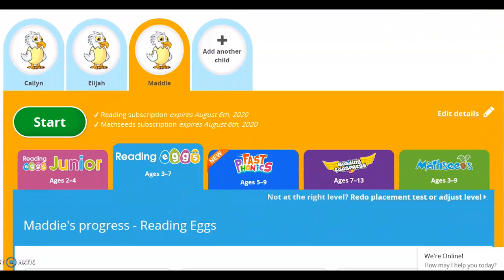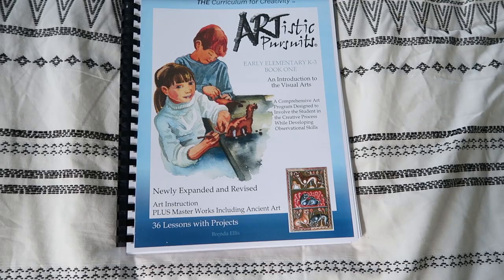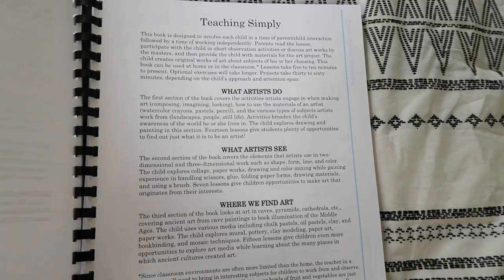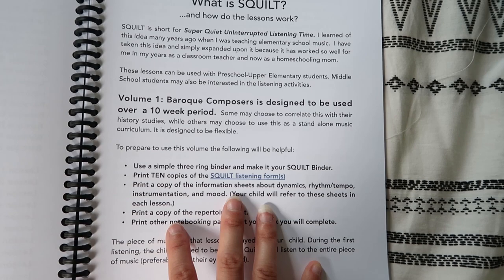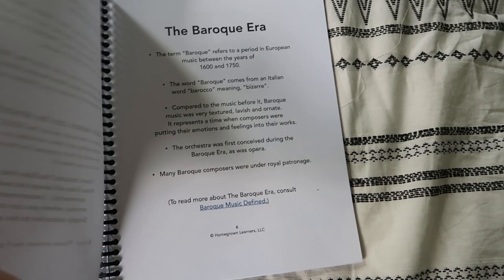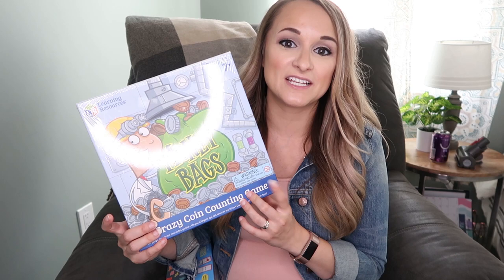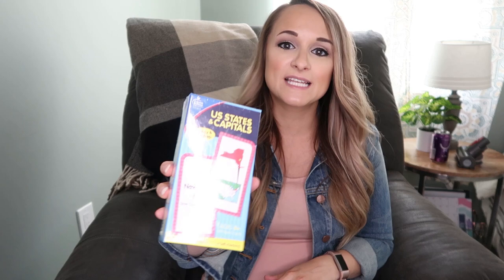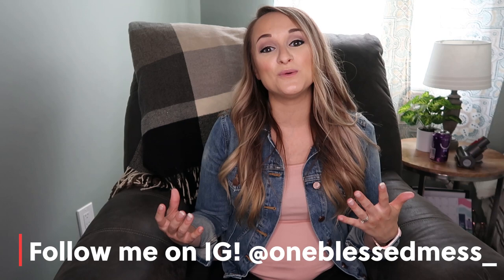ART & MUSIC HOMESCHOOL CURRICULUM + EDUCATIONAL APPS & GAMES! // 2020-2021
If you are new here, hi and welcome! I'm Christie, and I'm a 2nd year homeschooling mom to 4 kids (ages 9, 8, 6, and almost 2) with one due in November. My husband and I pulled our kids out of public school last year, moved to our new house in the country, and haven't looked back! I love sharing my (authentic + honest) journey with you all, and hope you will join me as we navigate our footing in the world of homeschooling!

♡ Christie